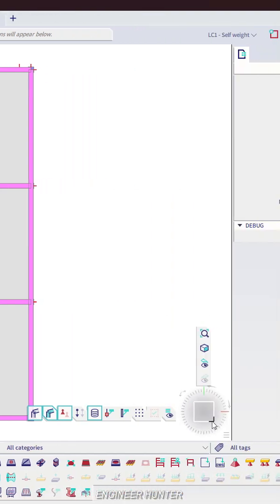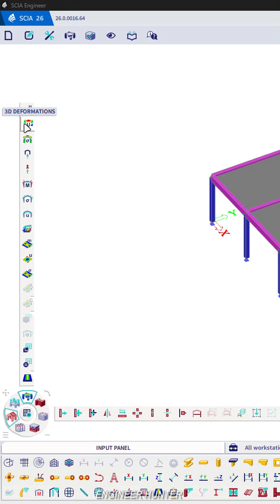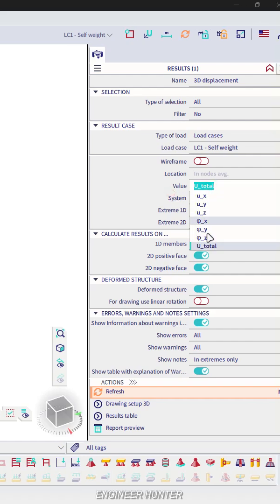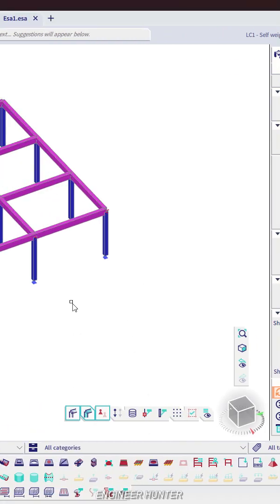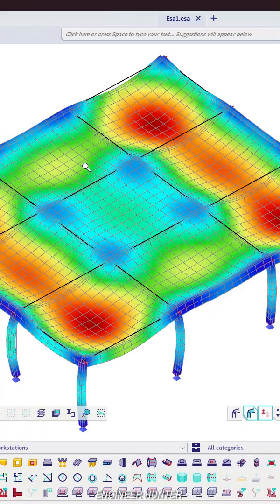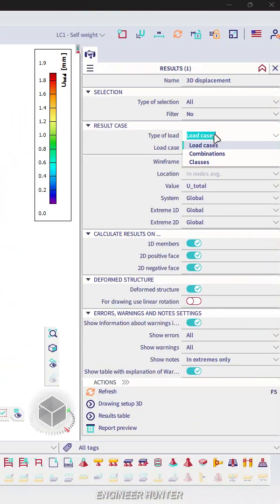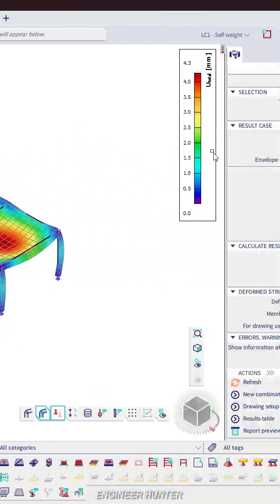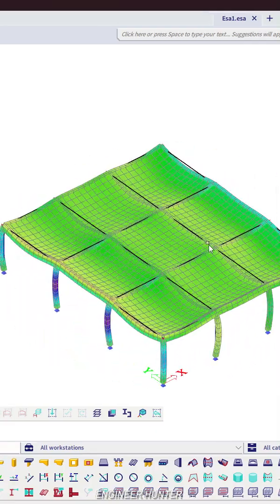Show 3D Deformations in SCIA Engineer